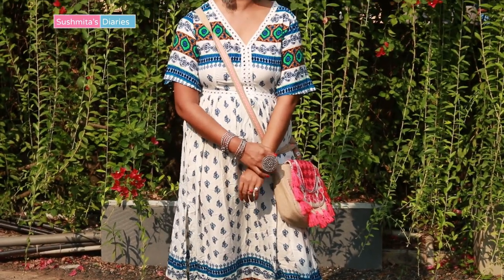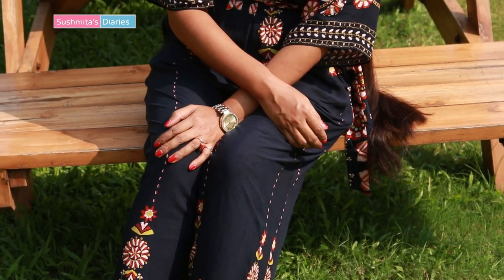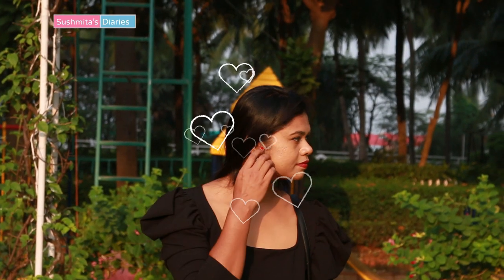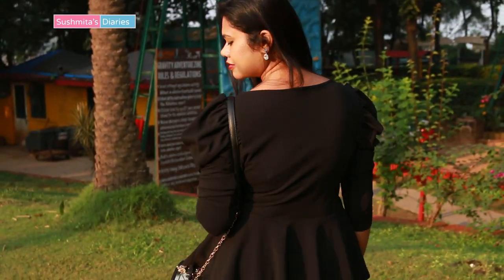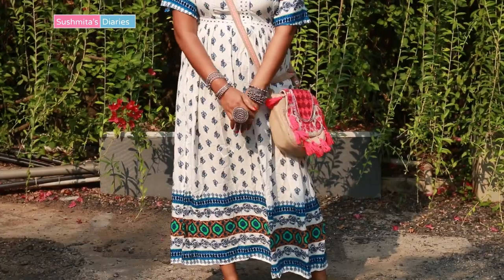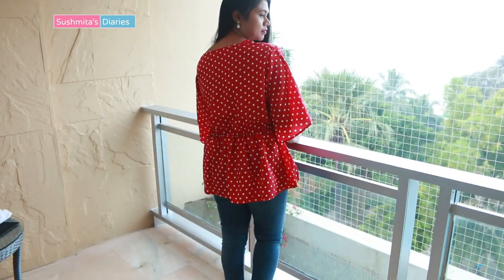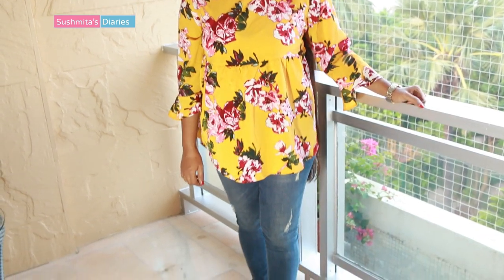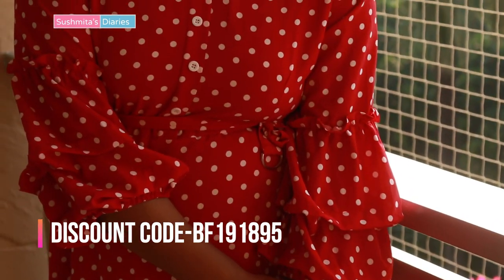Shein Try On Haul | Black Friday Sale | Plus Size Fashion | Sushmita's Diaries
Hi Everyone,
Super excited for the epic SHEIN Black Friday Sale 2019 !

My Shooting Accessories :
Camera (amazon)
Gimbal (amazon)
Mic (amazon)
Ring Light (amazon)
Tripod (amazon)

Mastering The Art Of Hair Oils: Know About The Oil That Works Best For Your Hair